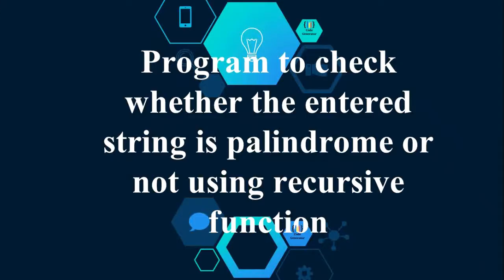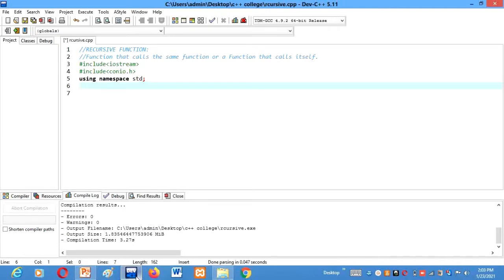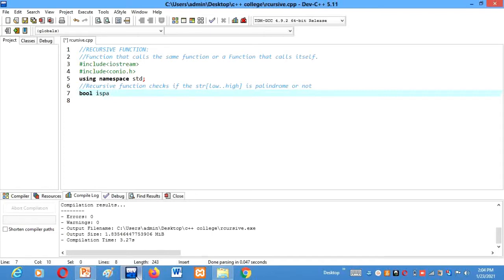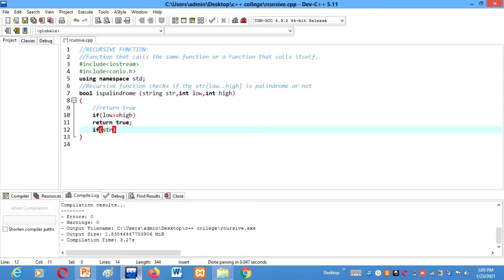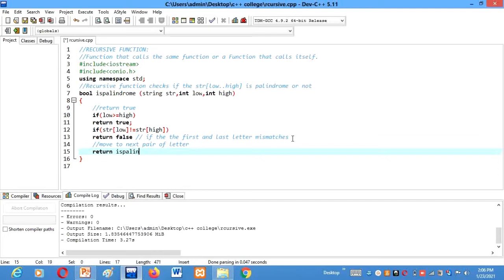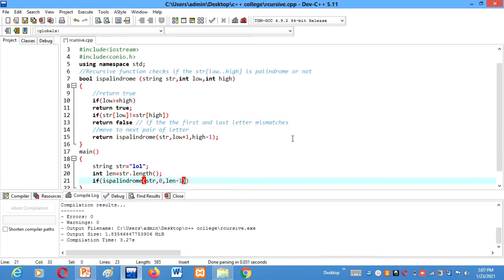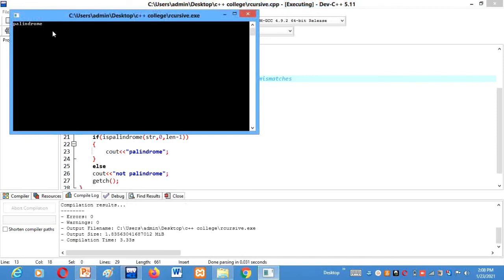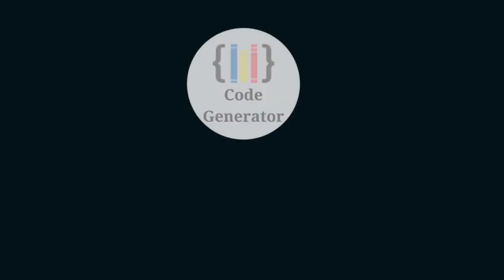Check A String Is Palindrome Or Not Using Recursion In C++ | C++ Program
Check A String Is Palindrome Or Not Using Recursion In C++ | Palindrome String Or Not In C++ | C++ Program

Hi Guys!!!
As we all know that  C++ is an newly emerging coding language.
So we decided to give you some knowledge about C++ basic codes.

In this  video you will learn to code to check whether the enter string is palindrome or not using recursion

Upgrade yourself with C++ skills!!
Feedback/Suggestion are most welcome.
Do show some love and Support!!!

string recursion

1. check a string is palindrome or not  using reursion in c++
2. palindrome string or not in c++
3. string is palindrome or not in c++
4. how to check string is palindrome or not in c++
5. check whether the given string is palindrome or not in c++
6. check string is palindrome or not in c++
7. palindrome string program in c++
8. program to check palindrome string in c++
9. palindrome program in c++ language
10. program for palindrome string in c++
11. palindrome program in c++ with explanation
12. palindrome program in dev c++
13. palindrome program in c++ using if else
14. program to check whether string is palindrome in c++
15. write a program of palindrome string in c++
16. program of palindrome string in c++
17. program of palindrome string using recursion in c++